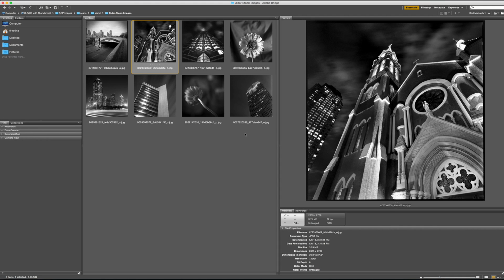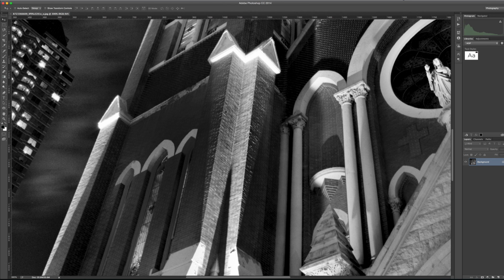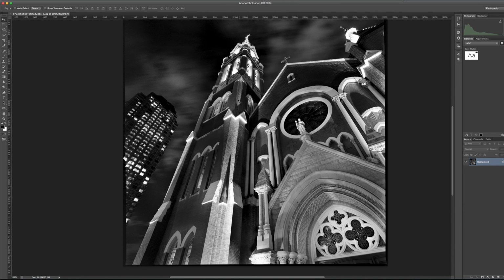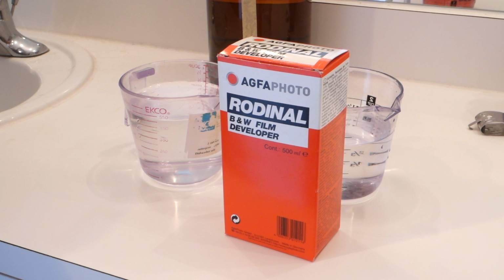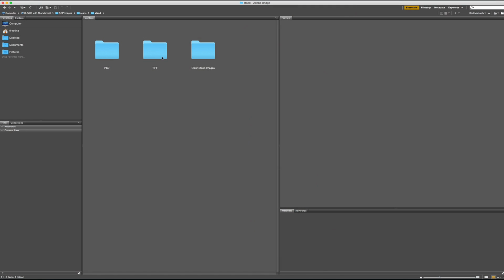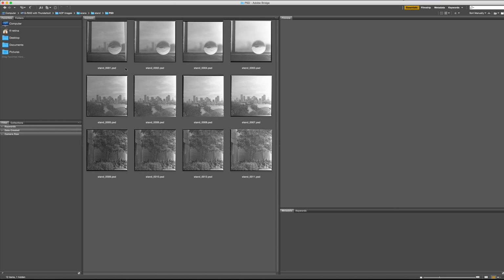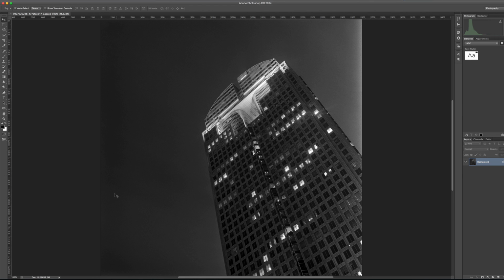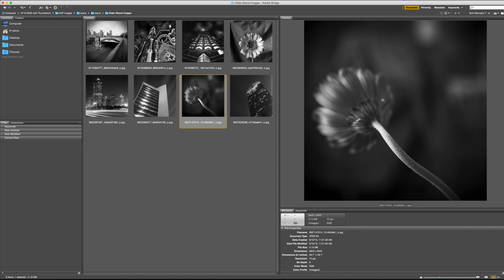Stand Development Darkroom Guide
Stand Developing is a film developing process that involves placing film in a tank of highly diluted developer and letting it “stand” for long periods of time with little or no agitation.

Traditionally, stand development was done with glycin based developers and the negative was laid flat in a developing tray. Over the years, other methods have emerged, adapting the technique to roll film types.

Ted Forbes
The Art of Photography
3100 Main St #135

So come check it out! If you’re a fan of DigitalRev, Fro Knows Photo (Jared Polin), Matt Grainger (That Nikon Guy) or Tony Northrup - you’ll love The Art of Photography. I make video’s giving you a deeper dive into photography techniques, composition and history to compliment the other channels you love to watch.